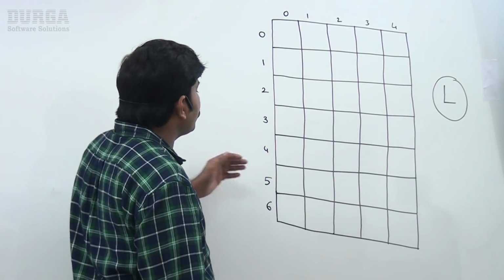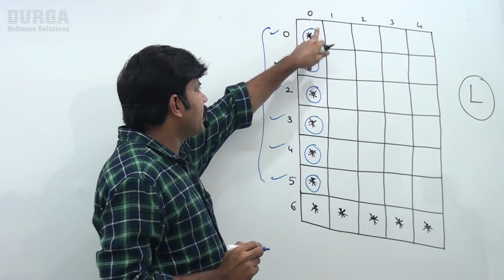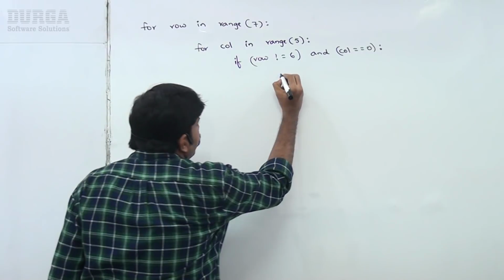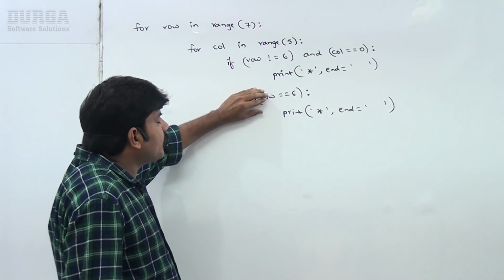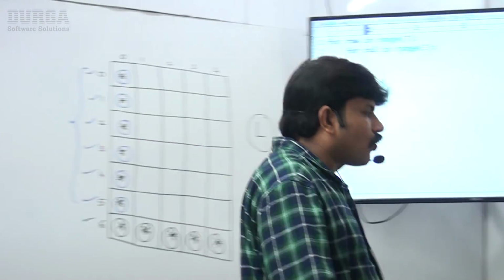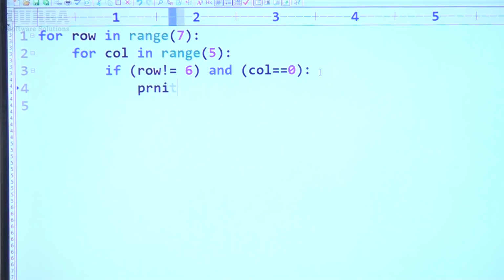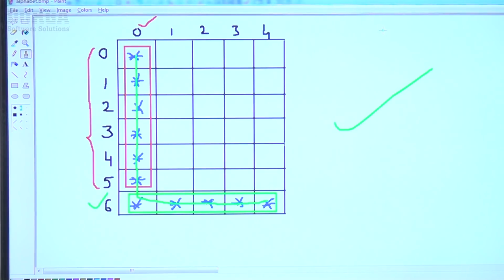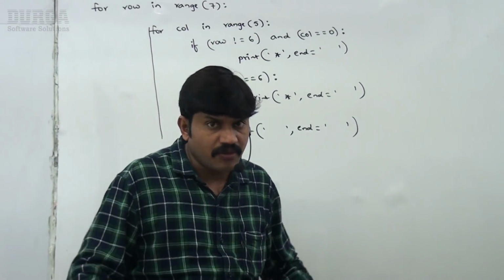Python Pattern Printing Programs || To print alphabet Symbol 'L' || by Durga Sir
Python Tutorial
python
Learn Python
Python Tutorial
python examples
python Guide
python 3.0 Tutorials